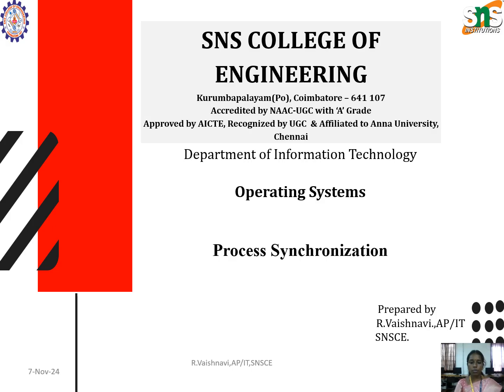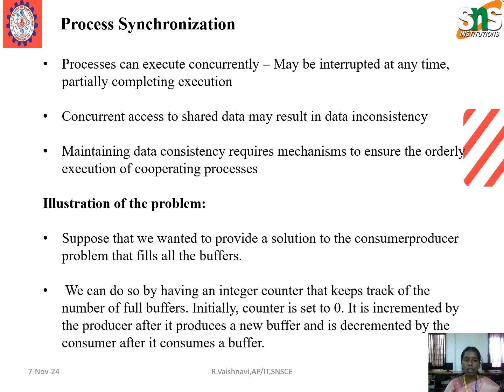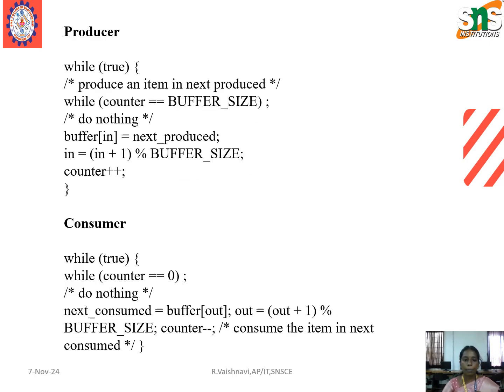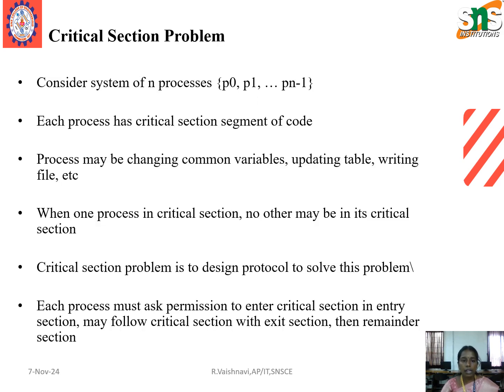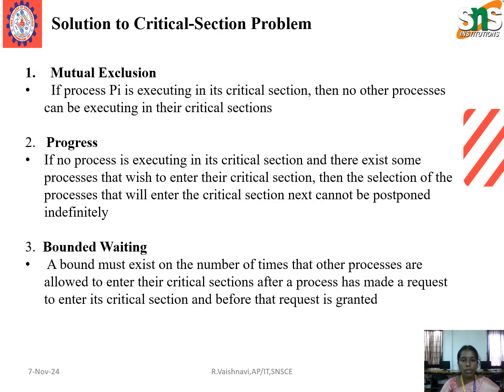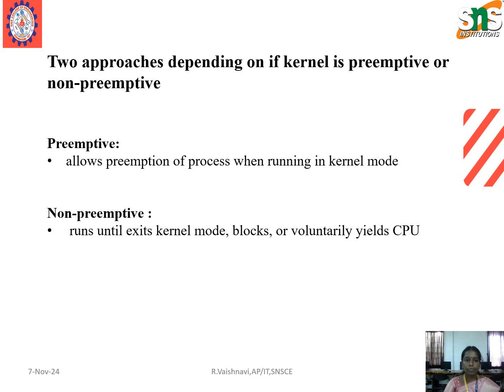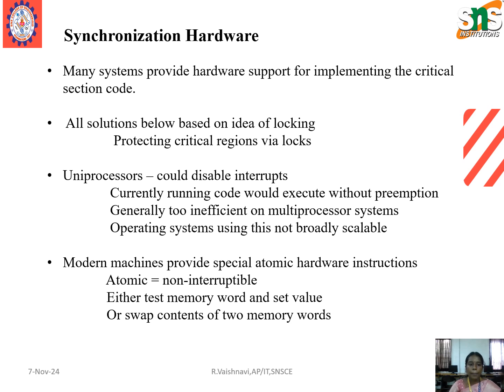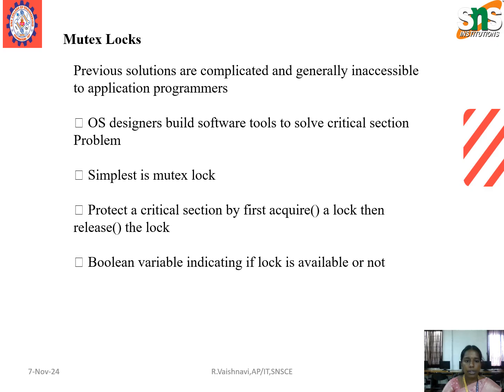Process Synchronization | R.Vaishnavi AP/IT I SNS INSTITUTIONS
Process Synchronization is a mechanism to coordinate processes in a multi-tasking environment, ensuring that they do not interfere with each other while accessing shared resources. It is essential to prevent issues like race conditions, where processes get inconsistent data due to unsynchronized access. Techniques such as locks, semaphores, and monitors are used to manage synchronized access. Proper synchronization maintains data consistency, prevents deadlocks, and allows processes to execute concurrently without conflicts.